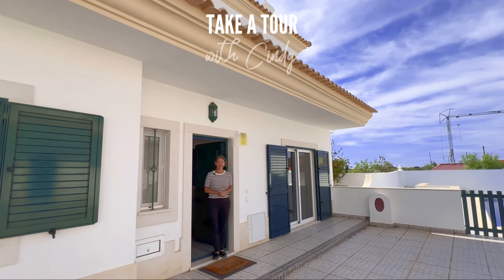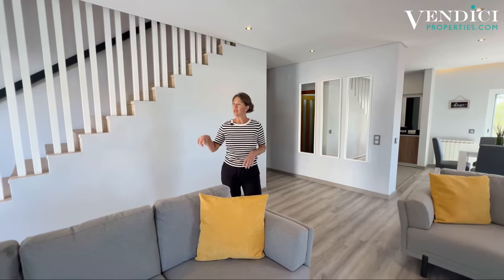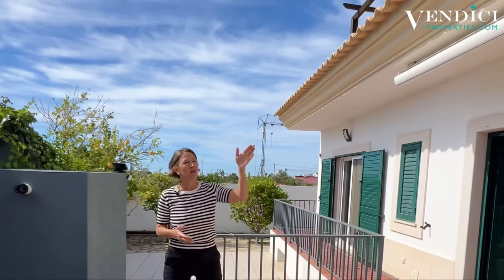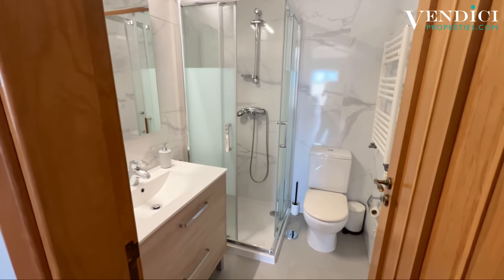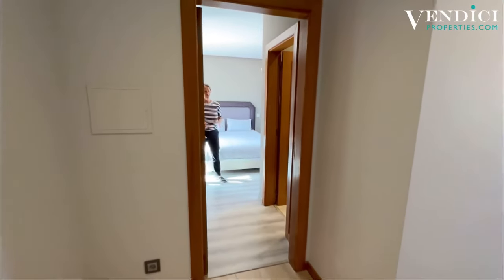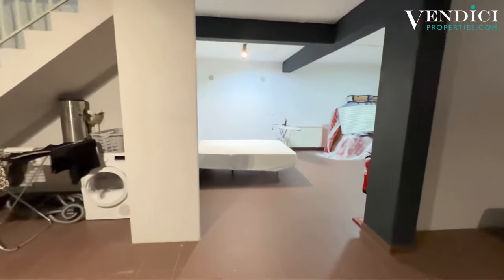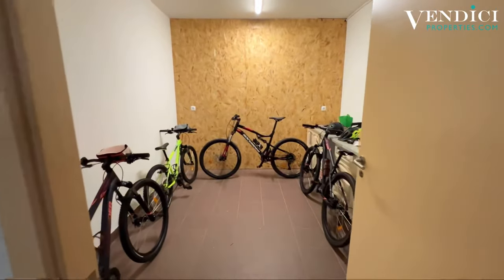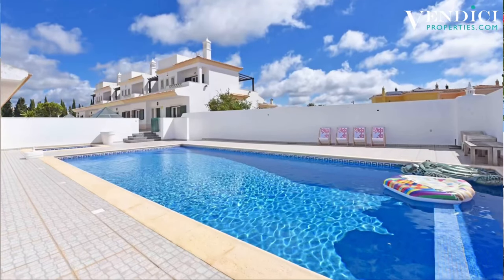Large Portuguese townhouse tour | In the Algarve, near the coast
This is a fully renovated 3 Bedroom townhouse within a secure development of just six properties with access to a communal swimming pool.

Reference:
VCL1249

0:00 Intro
0:28 Living & Dining Area
0:47 Kitchen
1:06 BBQ Area & Garden
1:53 Ground Floor Bedroom
2:12 Upstairs
2:48 Master Bedroom
3:19 Basement Rooms
3:35 Garage Area
4:03 Extra Storage
4:14 Summary & Local Area